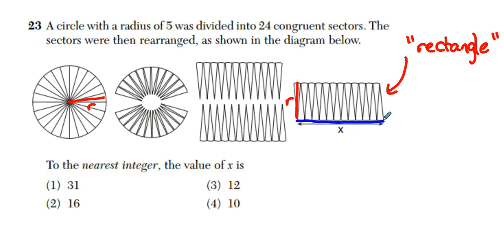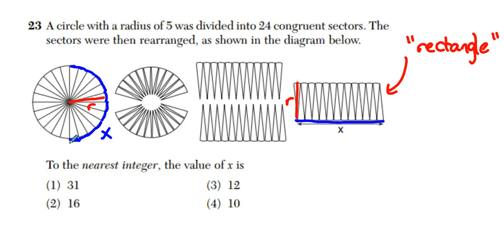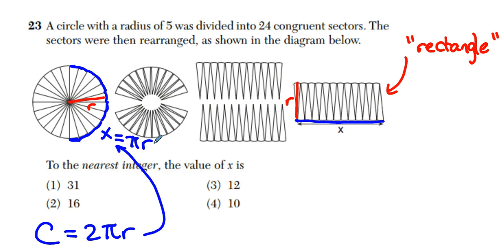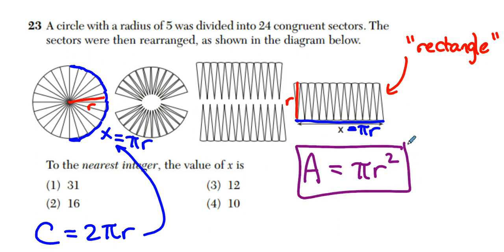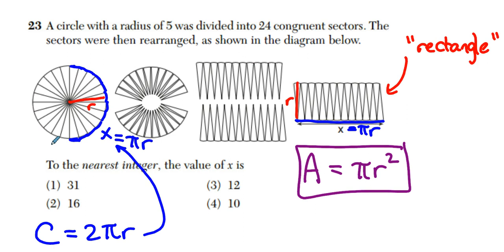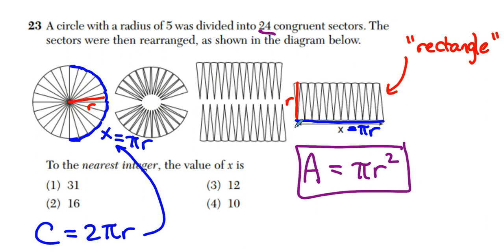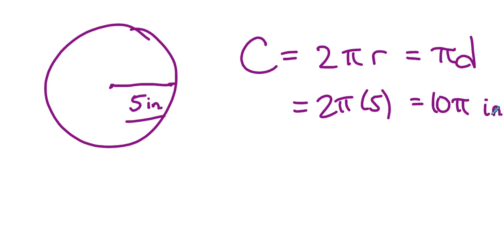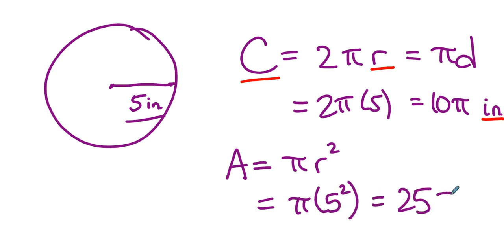MATH141 Content - Area of a Circle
This screencast describes for future elementary educators why the area of a circle is pi*r^2, and an example or two is presented.